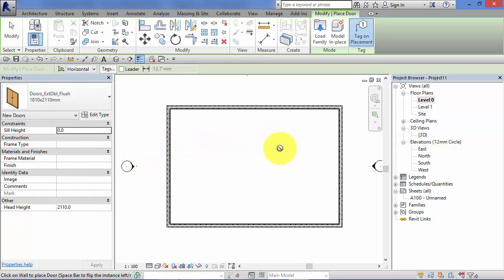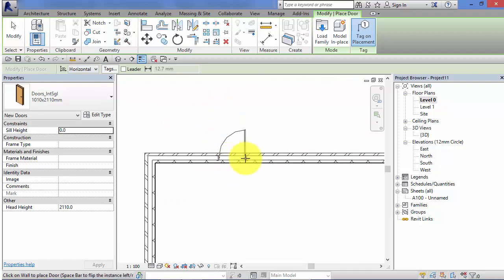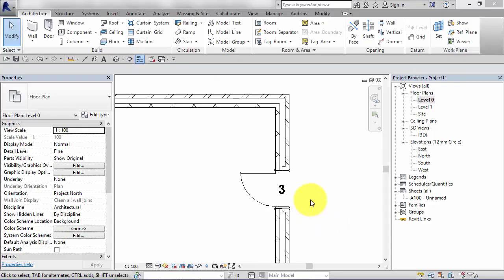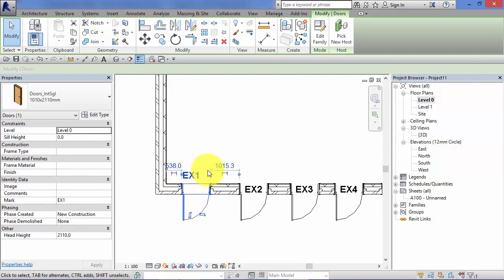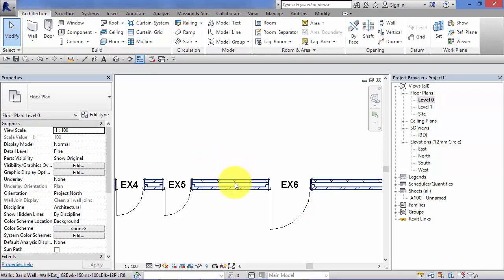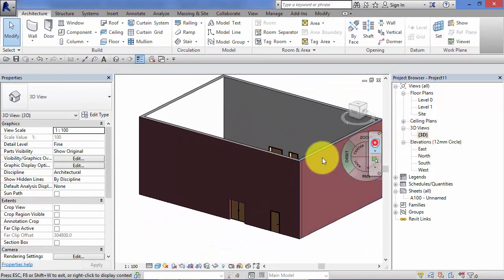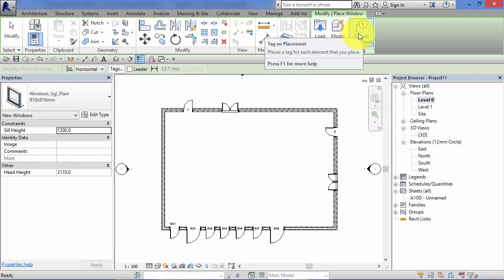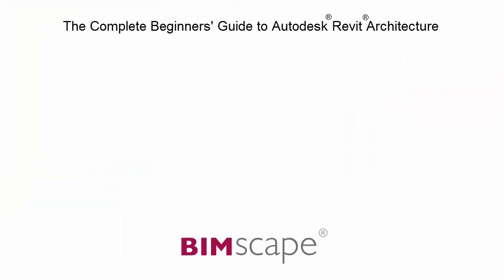Module 4: Unit 3: Revit Architecture: Doors and Windows